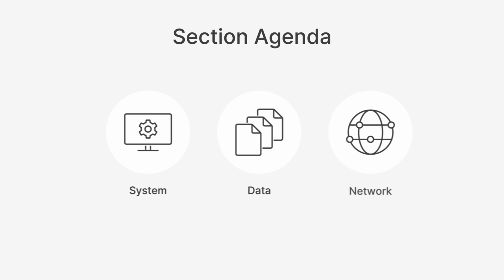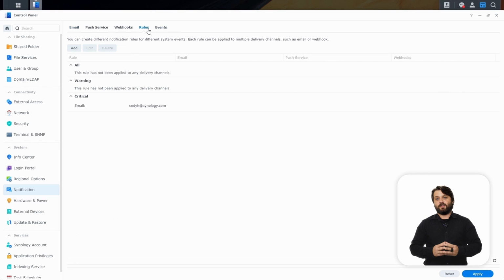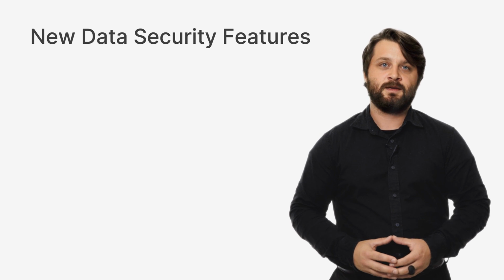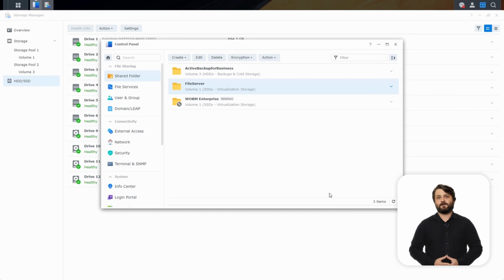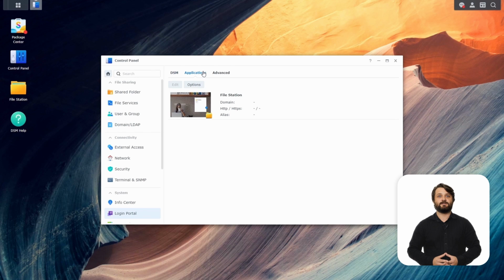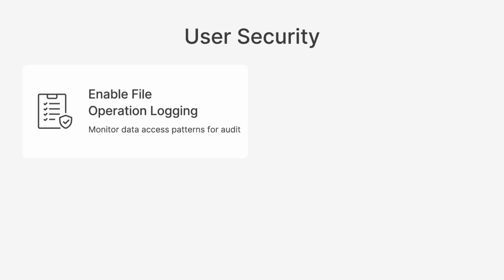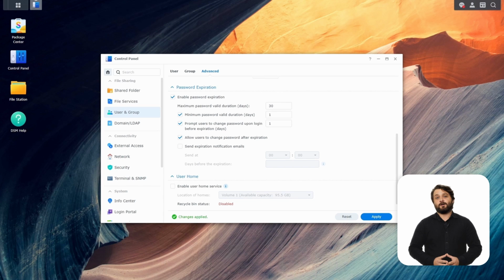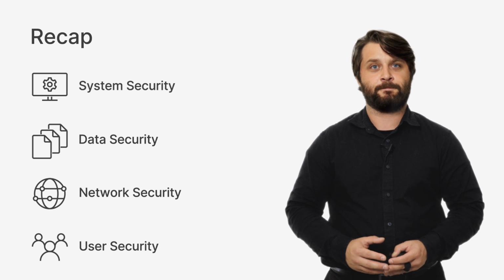How to Secure Your Synology NAS | Synology SPOT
Learn new ways to secure your Synology system.

We’ll demonstrate the latest DSM features that you can use to safeguard your data, such as RAID volume encryption. We’ll also show you how to defend against unauthorized access to your network using a firewall and multi-factor authentication.

00:00 Introduction
01:06 Section 1: System Security
06:42 Section 2: Data Security
13:01 Section 3: Network Security
18:33 Section 4: User Security
16:40 Section 5: Recap and Next Steps